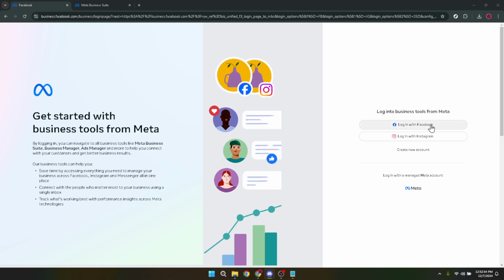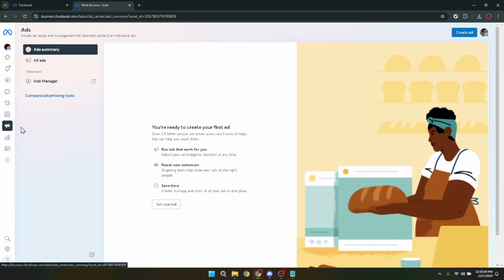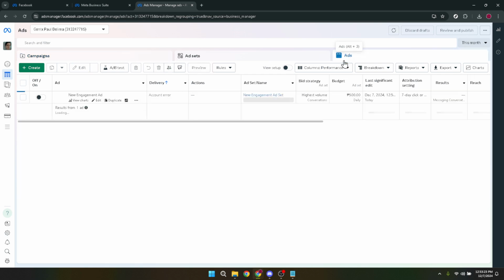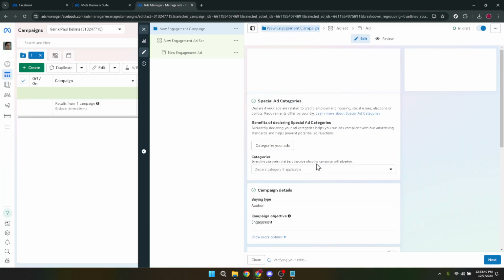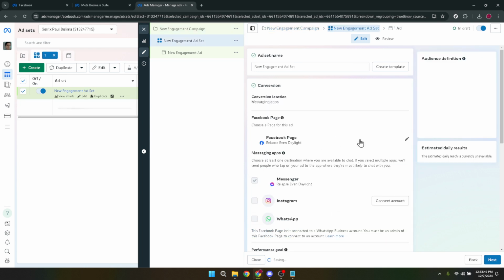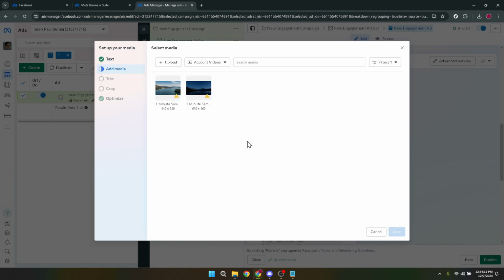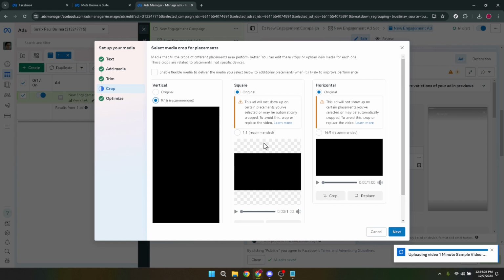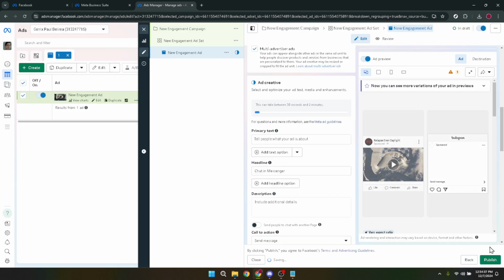How to Upload Facebook Ads (Full 2024 Guide)